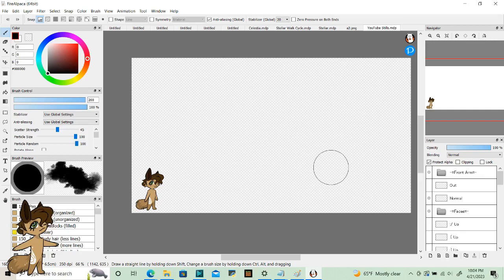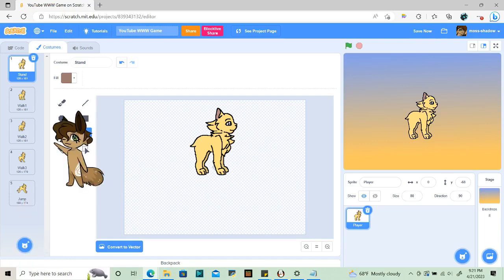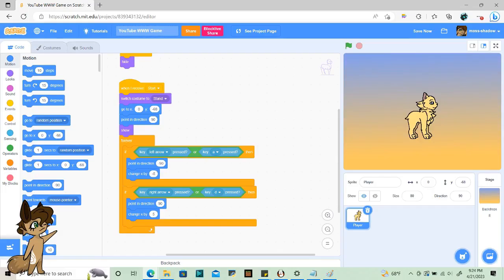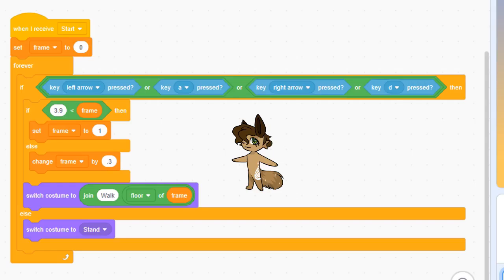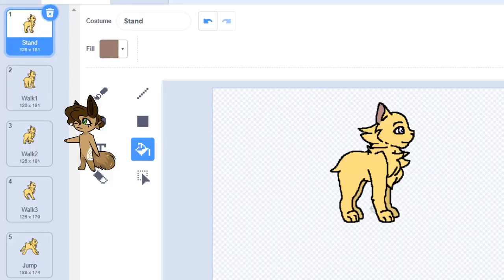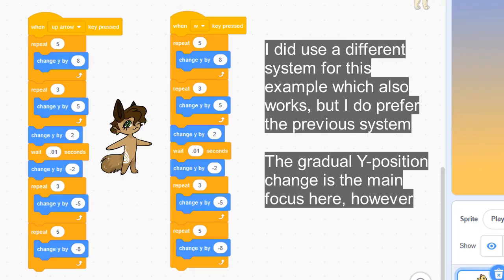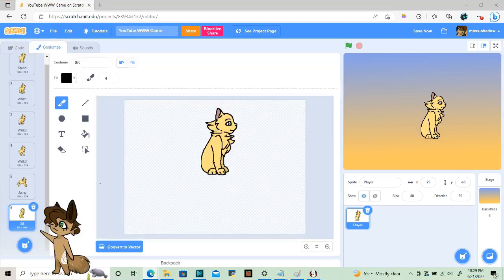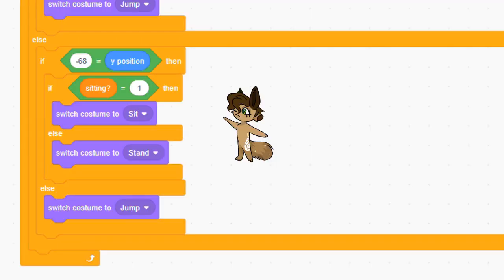[☆] Coding a Warriors Adventure Game [The Playable Character]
Be free to pause and full-screen whenever you'd like, as I talk a bit fast.

This video will show you how to:
[☆] Move the player horizontally
[☆] Move the player vertically
[☆] Code in a walk cycle
[☆] Sit/Lay down